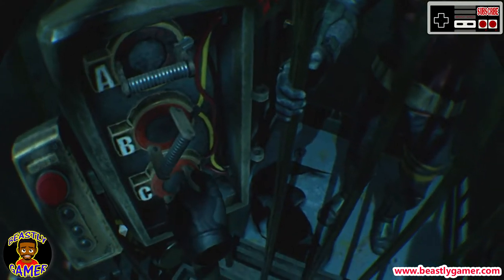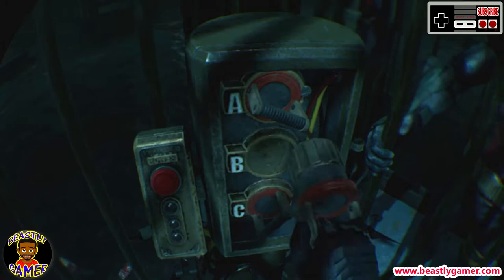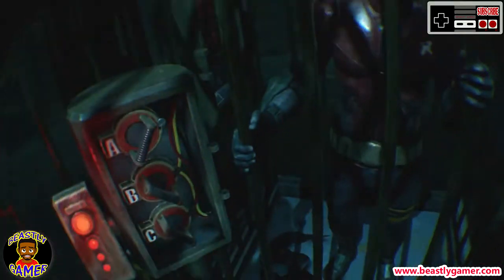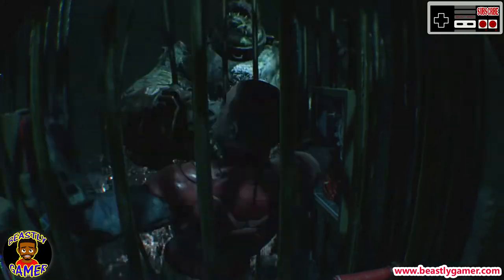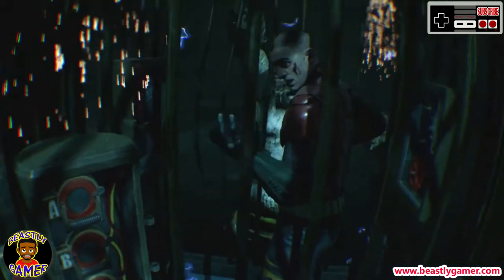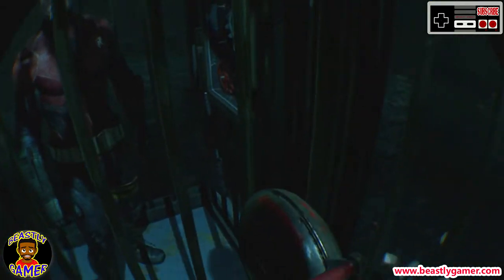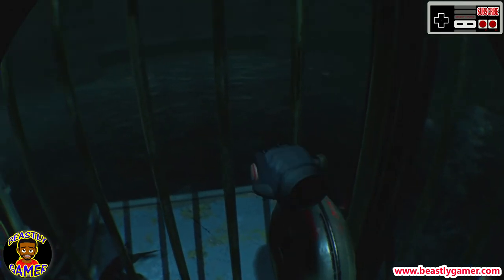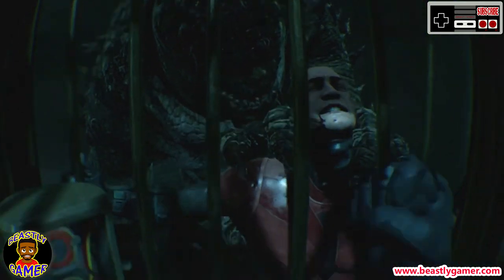THE LAST GUARDIAN WILL HAVE PS4 PRO OPTIMIZATION!!!!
You can lend a hand and help fund the Beastly Gamer channel!

PSN:
thebeastlygamer-

Xbox Live:
Iambeastlygamer

Wii-U:
0Beastly-Gamer0

Kate's PSN:
Peanut_Kate516

Laurent Caccia